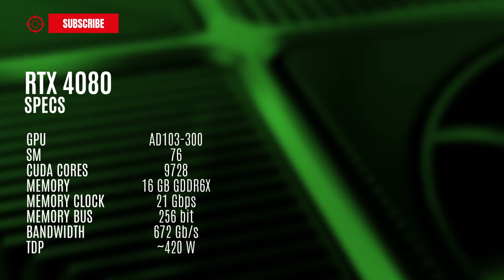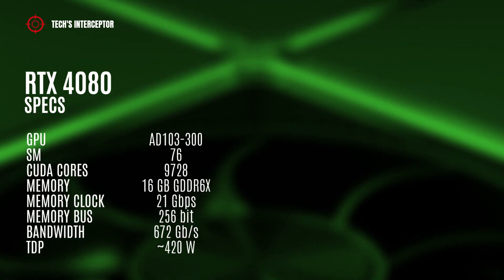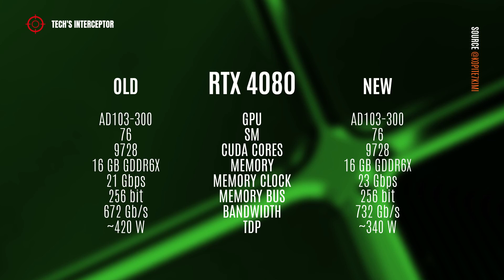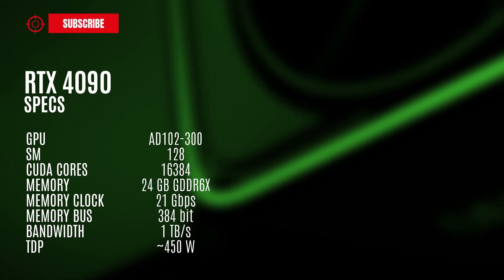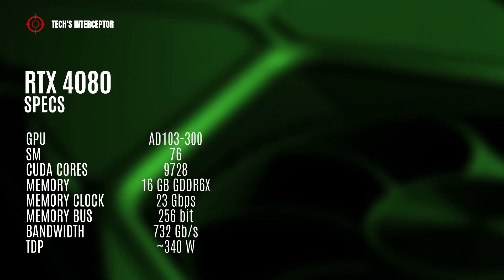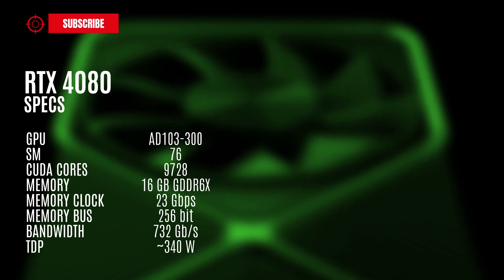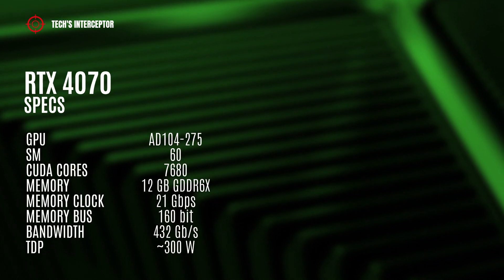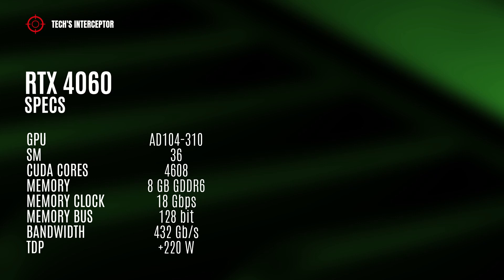RTX 4080 - NVIDIA RTX 4000 series gpu specs have been updated!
Today, we let's find out the lastly changes of the RTX 4080 desktop gpu.

The upcoming RTX 4000 desktop gpu series will be composed by four Sku, the RTX 4090 RTX 4080 RTX 4070 and RTX 4060.

The flagship rtx 4090 should has the full AD102-300 GPU with 128
streaming multiprocessors, 16384 cuda cores, 24 GB of GDDR6X memory operating at 21 Gbps, 384 bit of memory bus, and 1 TB / s of memory bandwidth. and a tdp of 450W.
The RTX 4080 should features the AD103-300 with 76 streaming multiprocessors, 9728 cuda cores, 24 GB of GDDR6X memory operating at 23 Gbps, 256 bit of memory bus, and 732 Gb/s of memory bandwidth. and a tdp of 340W.
The RTX 4070 should has the AD104-275 with 60 streaming multiprocessors, 7680 cuda cores, 12 GB of GDDR6X memory operating at 21 Gbps, 160 bit of memory bus, and 432 Gb/s of memory bandwidth. all with a tdp of 300W.
Lastly, the Rtx 4060 should has the full AD104-310 GPU with 36 streaming multiprocessors, 4608 cuda cores, 8 GB of GDDR6 memory operating at 18 Gbps, 128 bit of memory bus, and 432 Gb/ s of memory bandwidth. and a tdp of more 220W.

The release window of the Nvidia GeForce RTX 4000 series graphic cards will be launch on q4 2022 start a month apart each. The release date of the high range RTX 4090, is set for October 2022. Follow the rtx 4080 and the RTX 4070 graphic cards, respectively for November 2022 and December 2022. Instead, the RTX 4060 will launch on Q1 2023 presumibly during the CES 2023 on January.